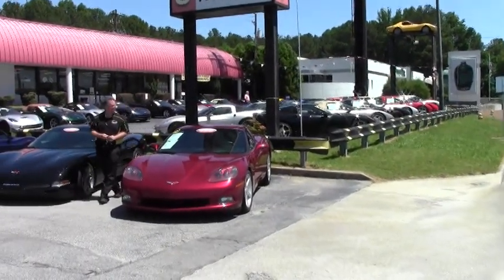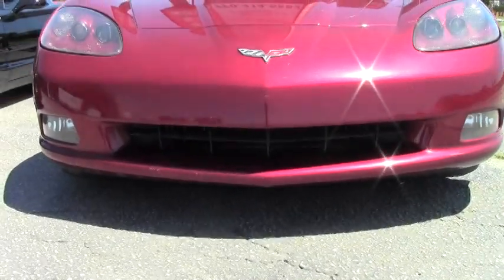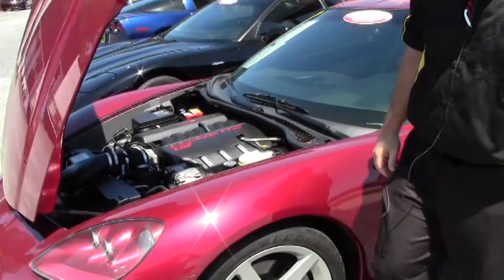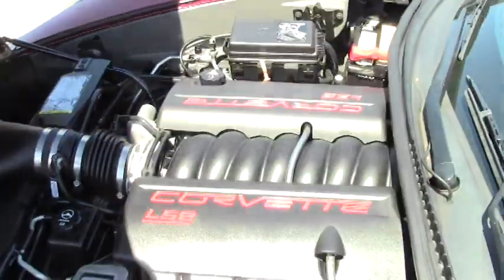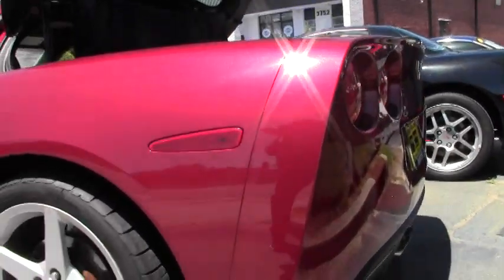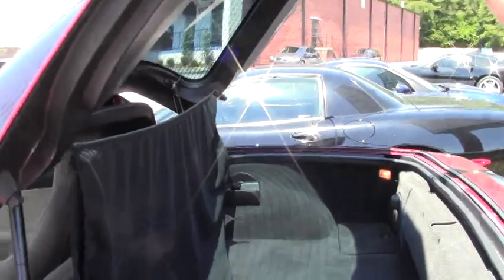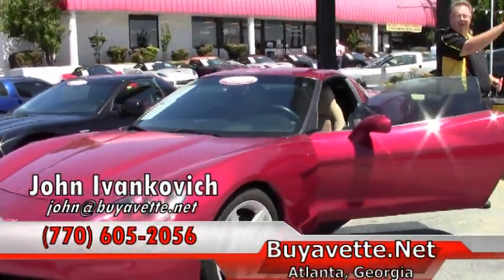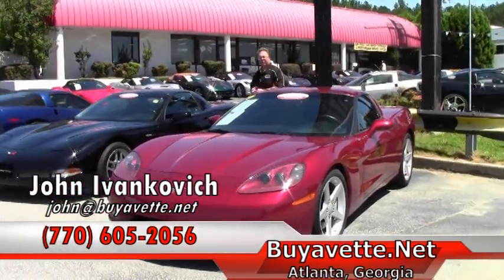2007 Corvette 2LT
2007 Corvette 2LT For Sale

Monterey Red exterior, Cashmere interior.

410hp LS2 engine, 6 speed manual transmission, posi rear-end.

Sporting a clean Carfax and just 40,728 miles, this 2007 Corvette comes in the desirable Monterey Red/Cashmere color combination, and is equipped with the rare 6 speed manual transmission as well.  This car's paint is good-vg, with a great shine.  Factory painted wheels wear radial tires, which show an average of 6/32nds tread depth remaining in the front, and an average of 7/32nds remaining in the rear.  The interior of this 2007 Corvette shows vg door panels and center console, and a good steering wheel.  Additions to this car include premium Corsa stainless steel catback performance exhaust, K&N FIPK cold air intake, and window tint.  This car features a corrosion-free subframe, has been fully serviced, and all instrument gauges, lights, turn signals, brakes, engine, transmission and rear-end are all in good operating condition. Please do not assume that this is an average condition Corvette, as Buyavette specializes in "hand-picked Corvettes" that are loaded with expensive factory options. All of our Certified Corvettes are way above average condition for the miles. In addition, they are all fully serviced. Consider that sellers rarely spend money getting full service before offering their car for sale. Dealers typically only wash the car before offering it for sale. We however adhere to strict quality control standards when purchasing, as well as inspections and service. All Certified Corvettes are fully serviced and ready to enjoy. Call us while we have this one! 40K Miles.